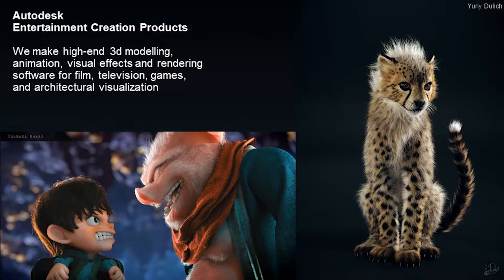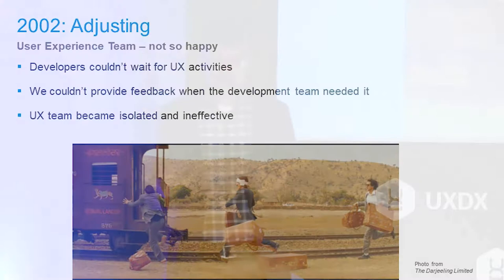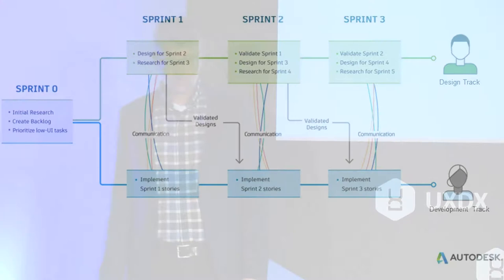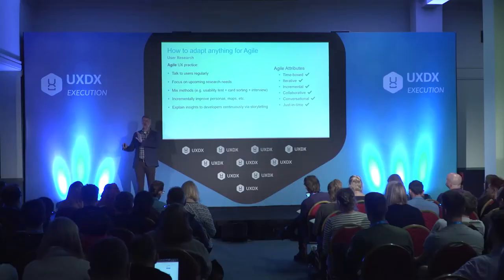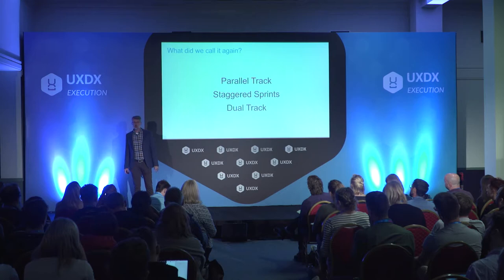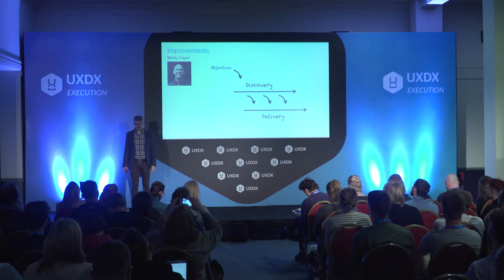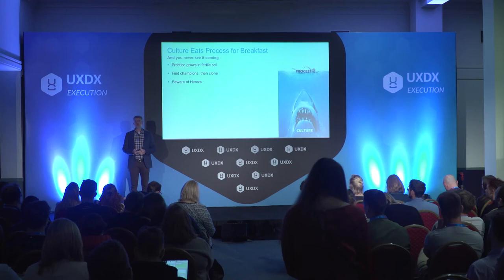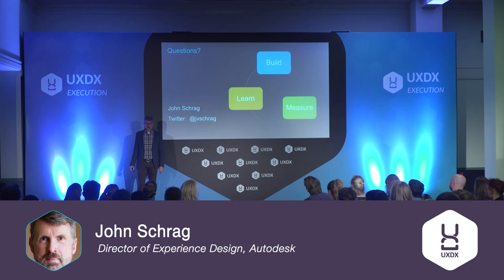Dual Track Agile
In this session John Schrag will look at in software there are two key types of work - discovery and delivery. However, that doesn't mean there are different people doing those jobs. If the whole team is responsible for product success, not just getting things built, then the whole team needs to understand and contribute to both kinds of work.
Dual track agile and the UXDX model both convey the approach of design and development working together.

Speaker - John Schrag, Director of Experience Design, Autodesk